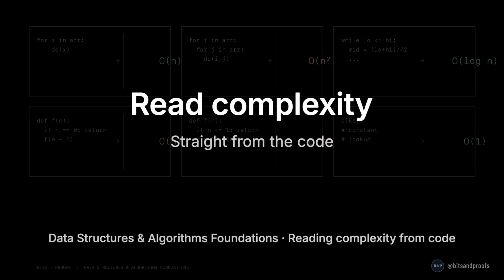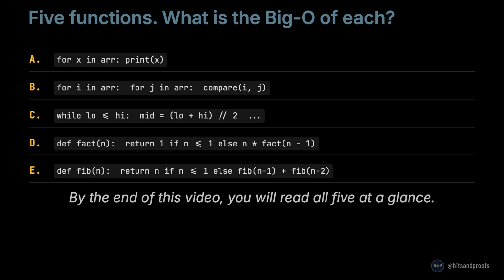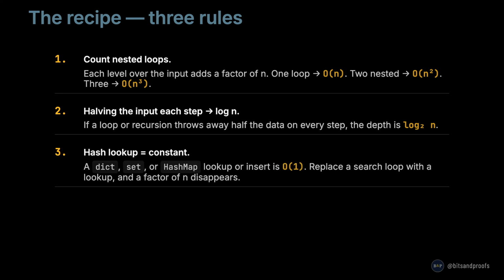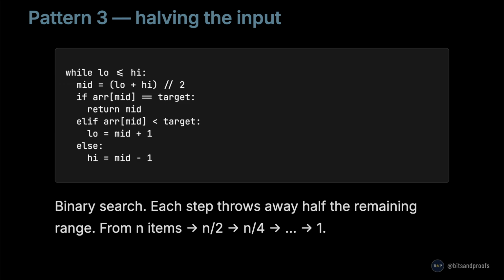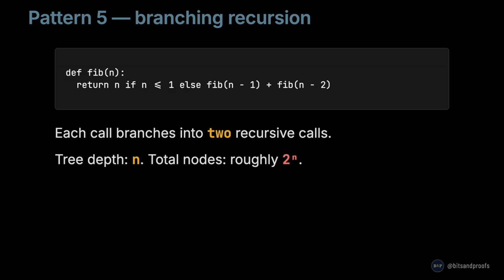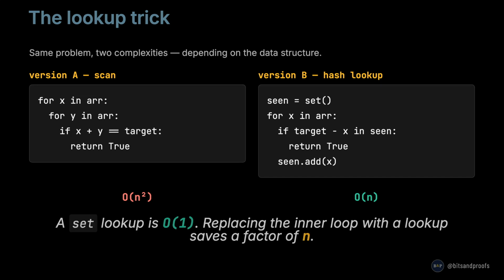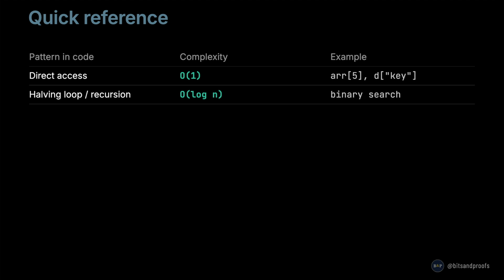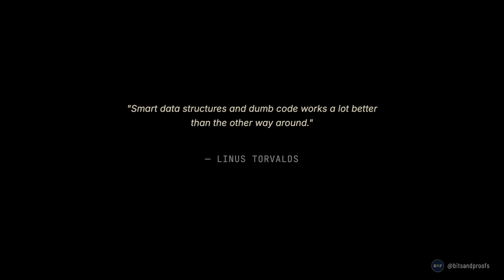Data Structures & Algorithms #5: How to Read Time Complexity Straight From Code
Once you know the six Big-O classes, the next skill is reading complexity straight from the code — no benchmarking, no math derivation, just pattern recognition. This episode teaches the 3-rule recipe (loops → multiply by n, halving → divide by log n, lookups → constant) and walks through 5 patterns plus the "lookup trick" that turns O(n²) into O(n).

Given a piece of code, how do you find its Big-O quickly? This video shows a repeatable way to read time complexity straight from the code.

Part of the Data Structures & Algorithms Foundations series — a step-by-step DSA curriculum built for engineering students, FAANG / MAANG interview candidates, and anyone learning algorithms from first principles.

⏱ CHAPTERS
0:00 Read complexity straight from the code
0:25 Hook — five functions
1:48 Wirth epigraph
2:16 The recipe — three rules
3:31 Pattern 1 — single loop
4:00 Pattern 2 — nested loop
4:36 Pattern 3 — halving the input
5:27 Pattern 4 — linear recursion
6:16 Pattern 5 — branching recursion
7:25 The lookup trick
8:30 Back to the opening — verdicts
9:21 The quick reference
10:35 You can now read code
11:20 Torvalds epigraph
11:43 Thanks for watching

• The 3-rule recipe: loops over input → multiply by n, halving → divide by log n, hash/set lookups → constant
• Pattern 1: single loop → O(n)
• Pattern 2: nested loop → O(n²)
• Pattern 3: halving (like binary search) → O(log n)
• Pattern 4: linear recursion → O(n)
• Pattern 5: branching recursion (like naive Fibonacci) → O(2ⁿ)
• The "lookup trick" — replacing an inner loop with a hash set turns O(n²) into O(n)

PREREQUISITES
Watch Episode 4 first — "The 6 Big-O Complexity Classes" — for the classes this episode teaches you to spot in code.

NEXT EPISODE
#6: Big-O Variants (Ω · Θ) & Practice — DSA Interview Prep